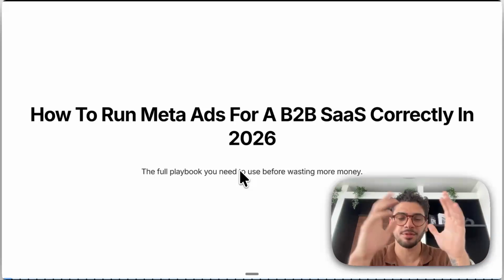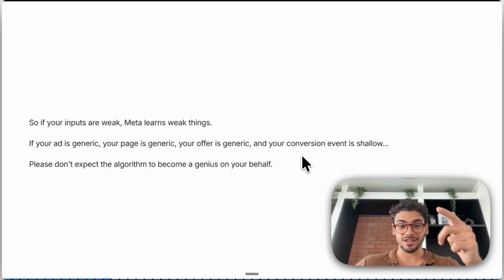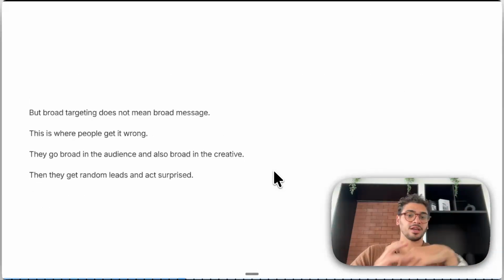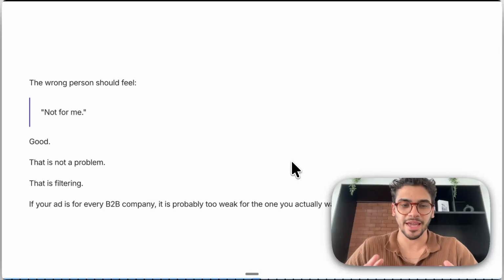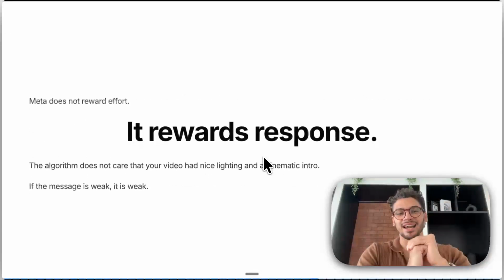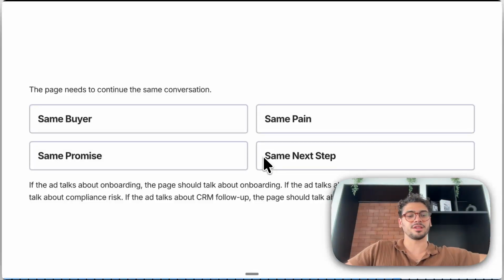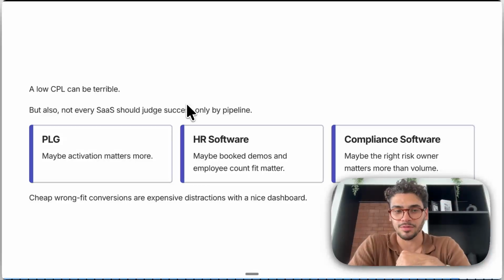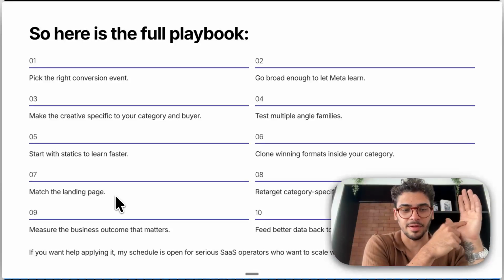Meta Ads for SaaS: The Ultimate Guide for 2026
Meta ads for B2B SaaS can work in 2026, but not if you treat it like cheap lead generation. In this video, I break down the full B2B SaaS Meta ads playbook, from conversion events and targeting signals to creative angles, landing pages, retargeting, and lead quality.
Most SaaS teams do not have a Meta ads problem. They have a signal problem. If your offer, creative, landing page, conversion event, and CRM feedback are weak, Meta learns the wrong buyer and gives you cheap leads that never become pipeline.

What you’ll learn:

→ Why Meta ads fail for many B2B SaaS companies
→ How to choose the right conversion event for SaaS campaigns
→ Why broad targeting does not mean broad messaging
→ How creative now works as part of your targeting system
→ How to build ads around buyer situations instead of features
→ Why static ads are often better for early testing than polished videos → How to turn winning ads into repeatable creative patterns
→ Why your landing page must match the exact ad promise
→ How to use retargeting to handle buyer objections
→ Which business metrics matter beyond CTR, CPC, and CPL
→ Why pausing campaigns too early kills learning before Meta has enough signal

This is for B2B SaaS founders, growth leaders, and marketers who want Meta to become a real acquisition channel, not just a dashboard full of cheap leads. If you care about qualified demos, trials, activation, pipeline, CAC payback, and revenue, this video will show you how to think about the full system.

Timestamps:
0:00 Why Meta ads fail for B2B SaaS
1:17 Who this video is for
2:13 Venture Compass proof and case studies
3:16 Meta ads are a signal game now
5:00 Step 1: choose the right conversion event
8:07 Step 2: do not overcomplicate targeting
11:08 Step 3: build creatives around buyer situations
13:30 Step 4: test more creative angles
16:12 Step 5: start with simple static ads
17:31 Step 6: turn winning ads into patterns
20:05 Step 7: match the ad and landing page
22:23 Step 8: retarget based on objections
24:44 Step 9: measure business outcomes, not only ad metrics
27:42 Step 10: do not pause too early
29:14 Full playbook recap and next step

IF YOU'RE A SAAS FOUNDER:

If you want help applying this to your SaaS, book a 30-minute call and we’ll map how we would grow your pipeline with paid ads, creative strategy, funnels, and better conversion signals.

About Venture Compass: Venture Compass helps SaaS companies turn paid acquisition into pipeline and revenue. We work across ad strategy, creative testing, landing pages, funnels, CRM handoff, and growth systems so SaaS teams can attract better users, qualified demos, and customers.